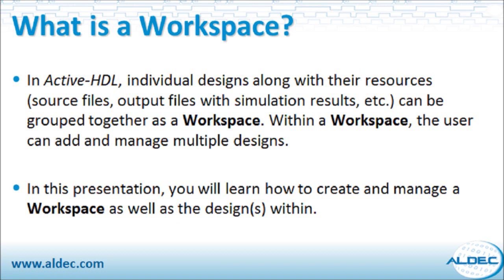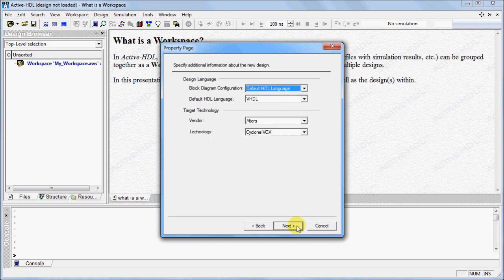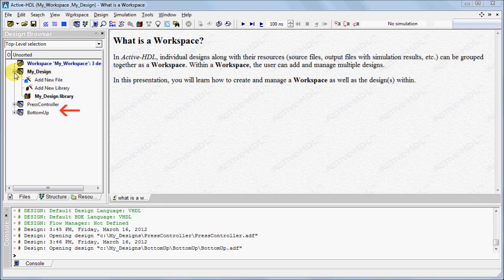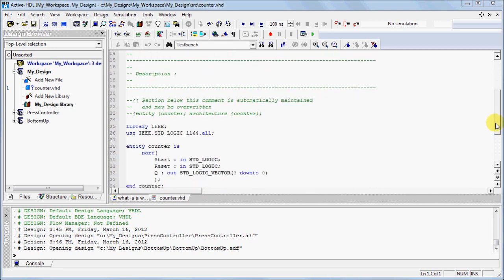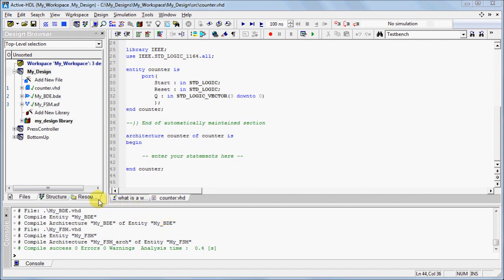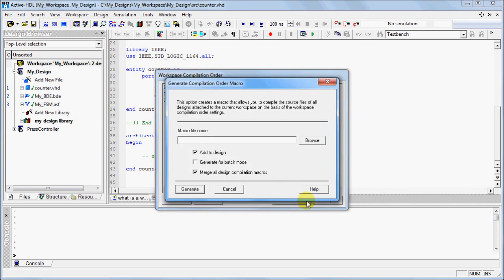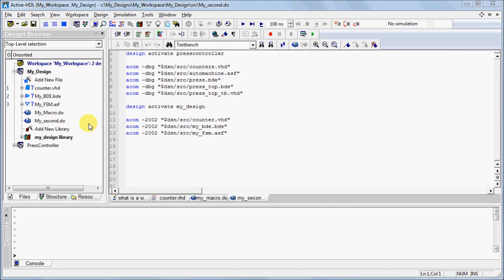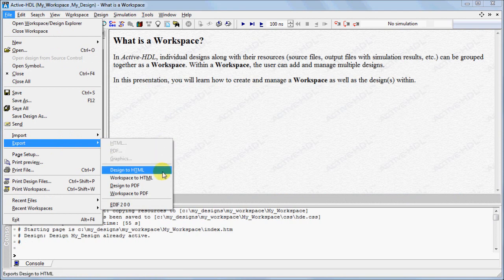Active-HDL™ (v9.2) - 1.1 Basics: Workspace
A Workspace is comprised of individual designs containing resources such as source files and output files with simulation results. Learn how to create a new Workspace using the New Workspace Wizard, manage an existing Workspace, and manage the different components of the Workspace.